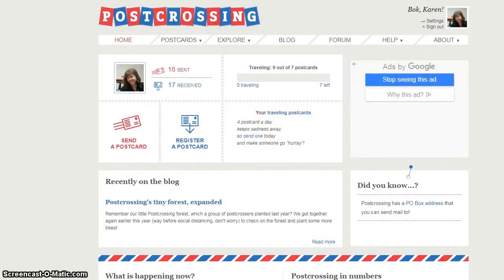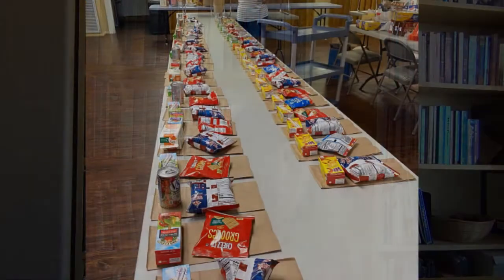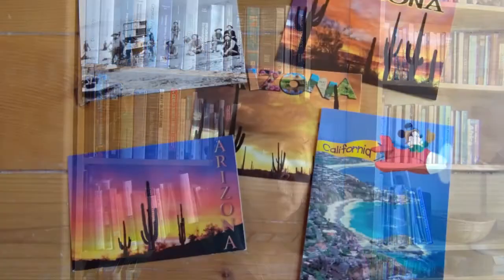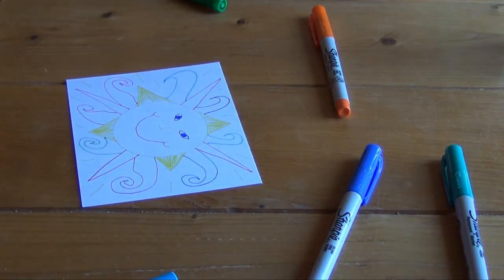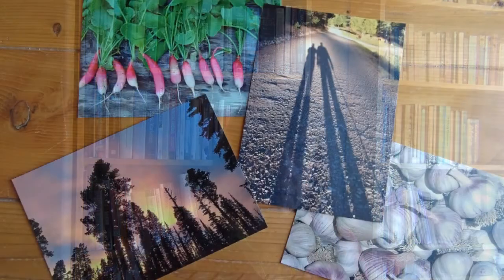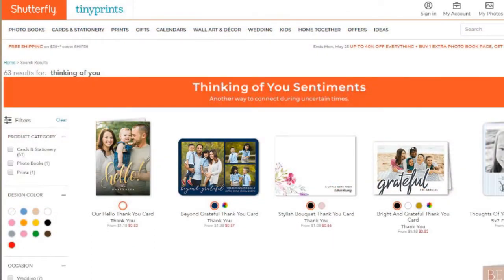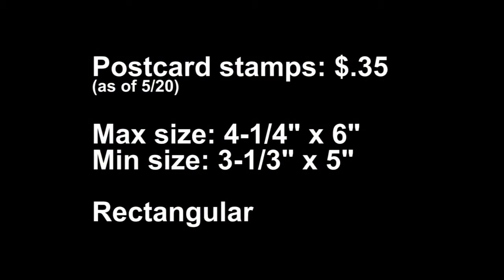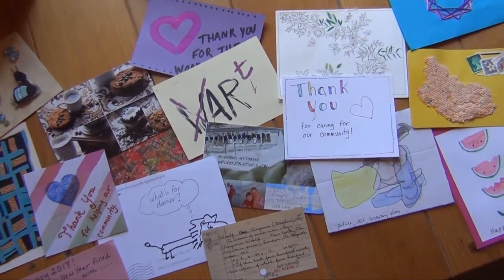Making Postcards - Week 1 of the CCLD Creativity Club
This week in the Creativity Club we're making postcards.